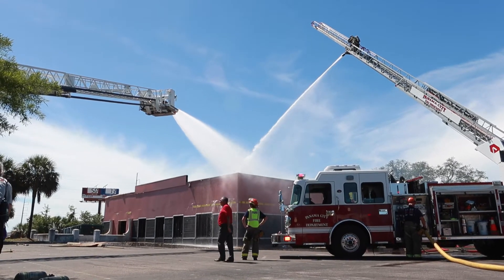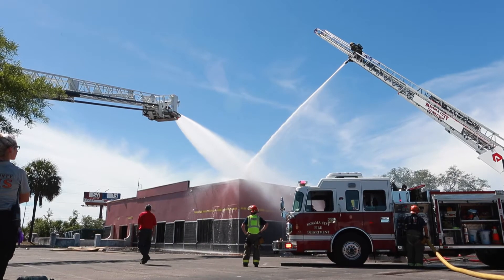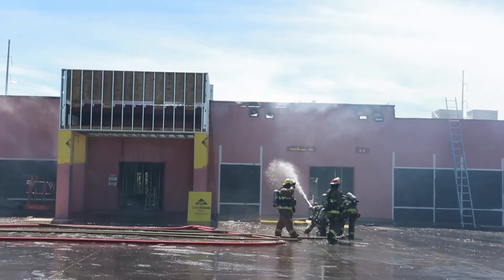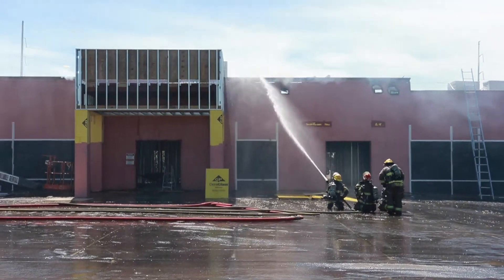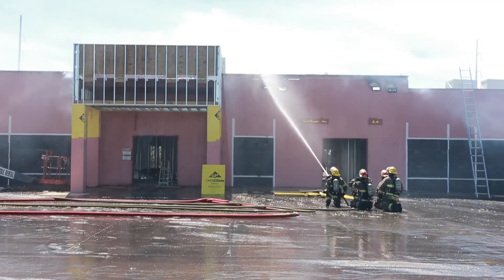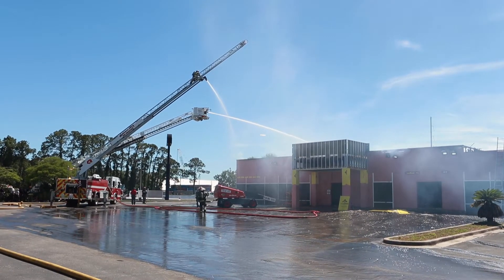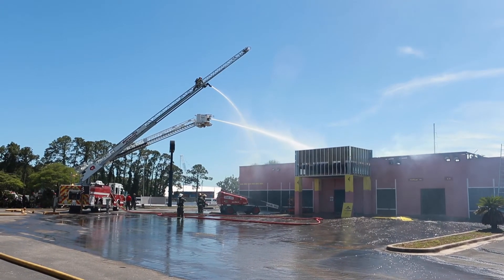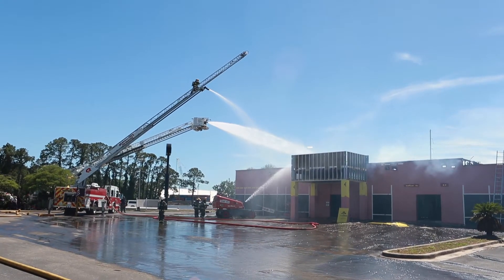Structure Fire on Highway 98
Panama City Fire Department Chief Alex Baird talks about a structure fire of a building that is under construction off Highway 98 near the Hathaway Bridge in Panama City.